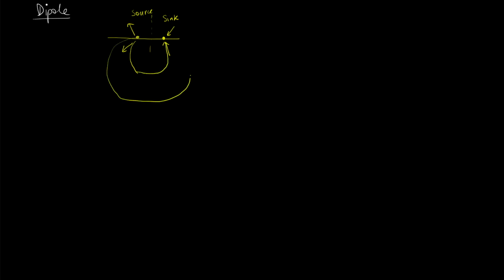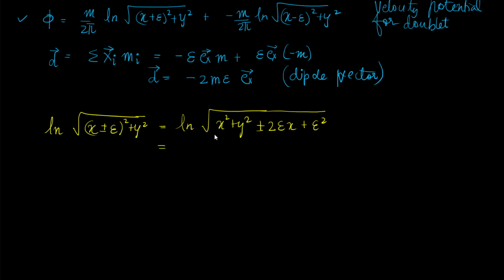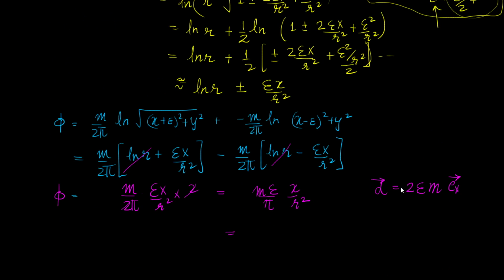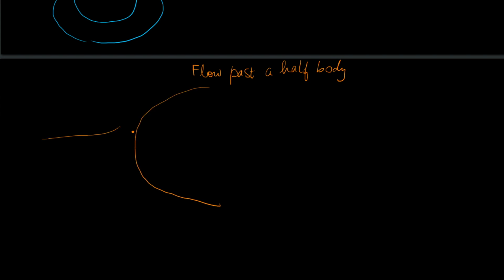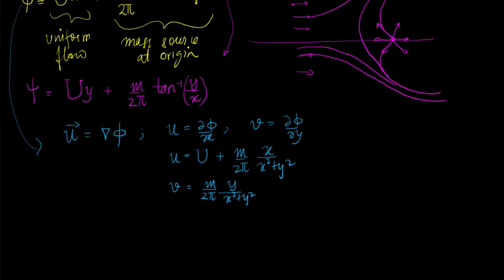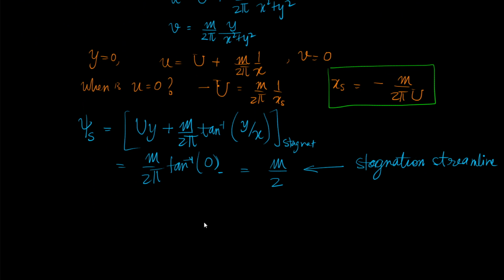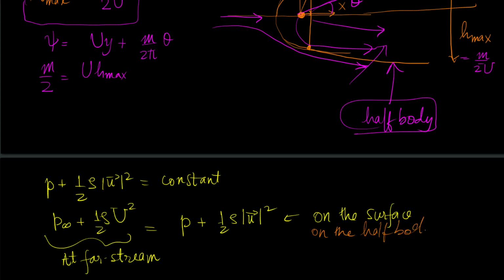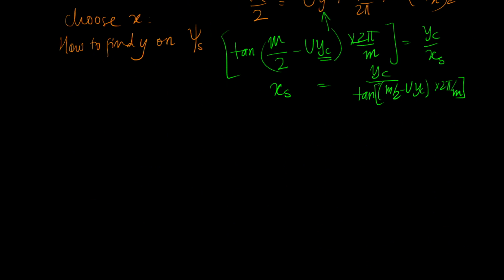2020 11 05 22 42 26 flow superposition half body